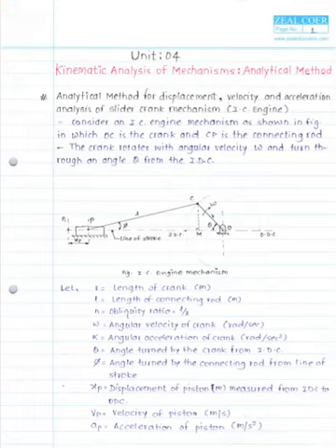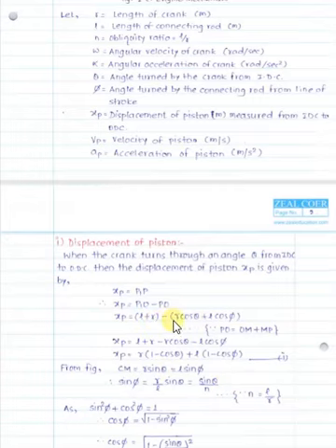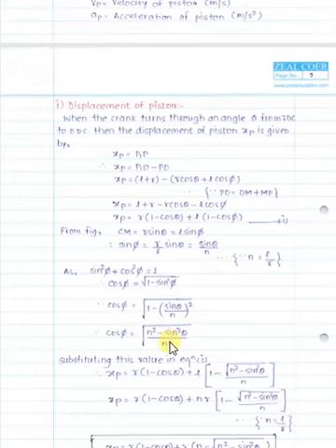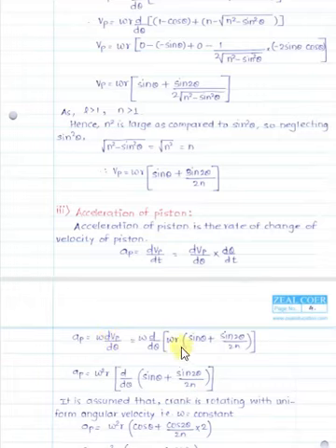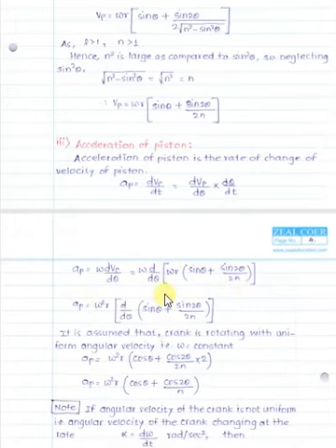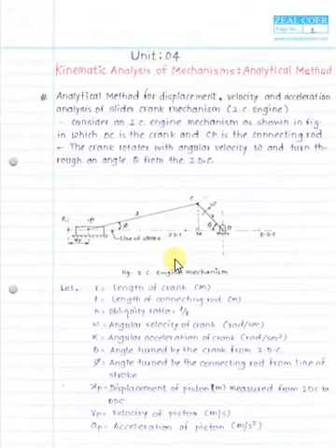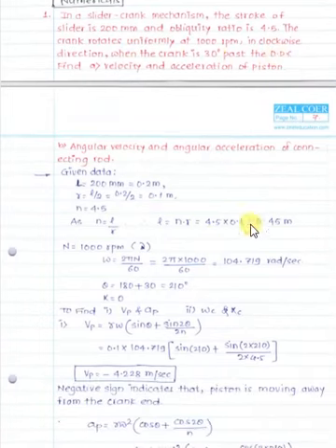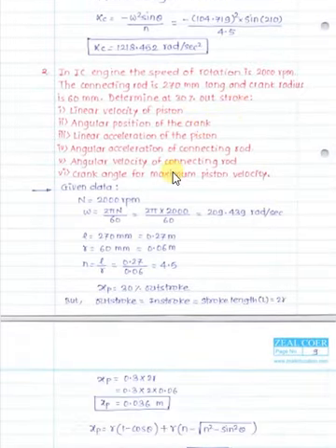Kinematic Analysis of Slider Crank Mechanism | Analytical Method of I. C. Engine Mechanism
In this video the Analytical Method of Slider Crank Mechanism is explained in simple manner.

This method is used to calculate the displacement, velocity and acceleration of the various links in the slider crank mechanism (Piston, Connecting rod). Using the derived formulas one can easily find out the displacement, velocity and acceleration of the links.